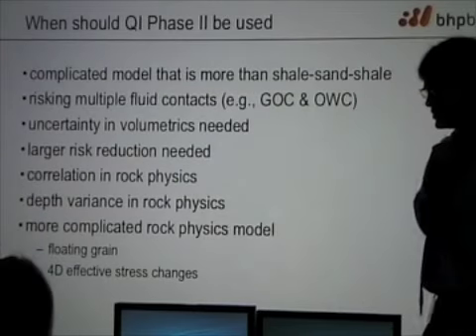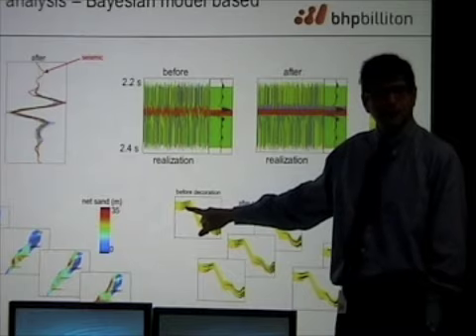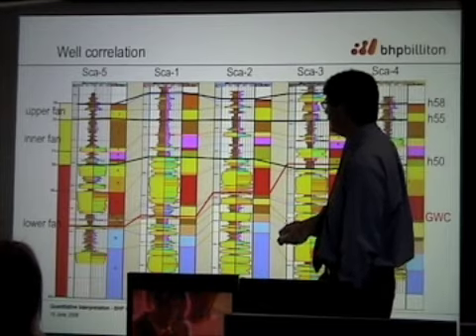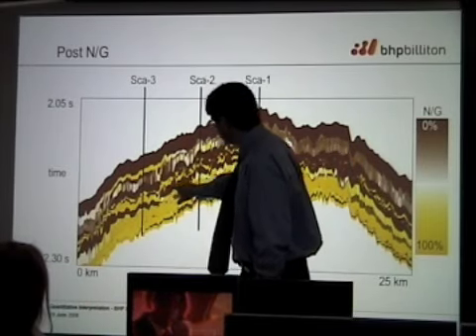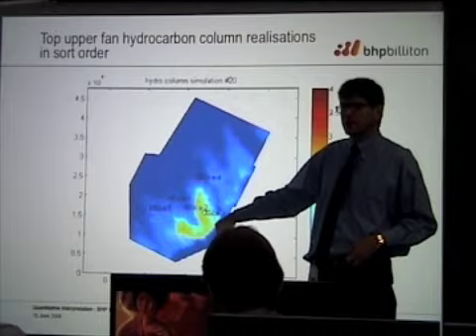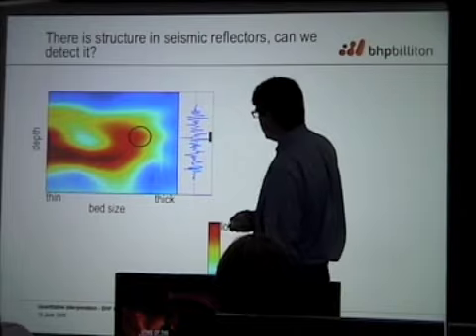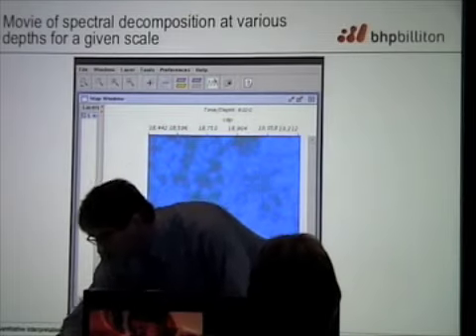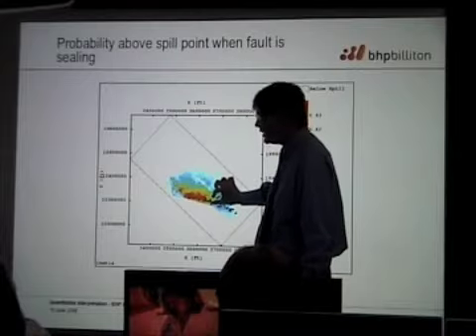QI Course (lecture 12)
"The need for the next level of QI"